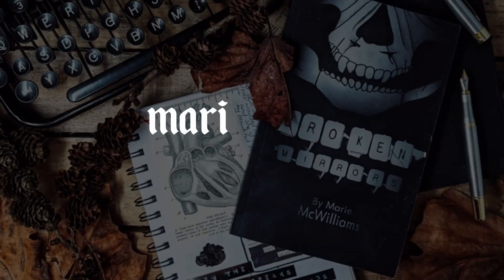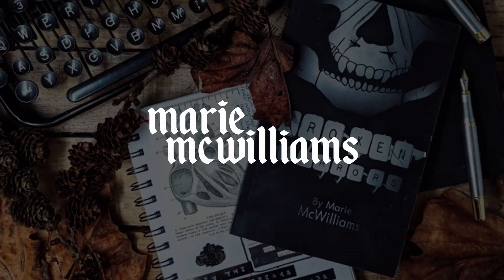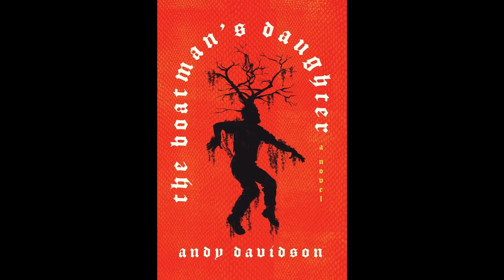The Boatman's Daughter | Book Review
In this video I review The Boatman's Daughter by Andy Davidson, a haunting horror book filled with blood, magic and nature which captivated me from the very first page. Have you read this book? What did you think?

My Book: